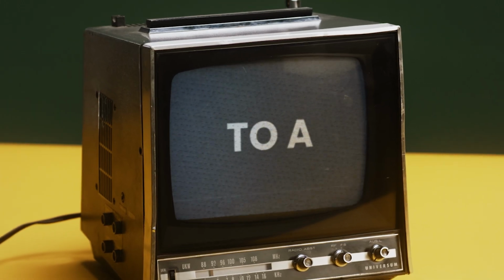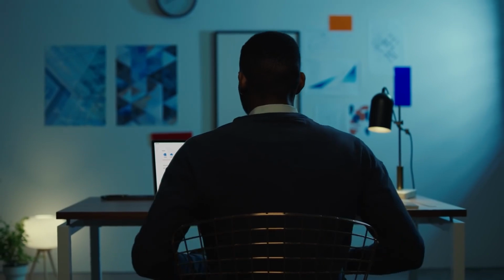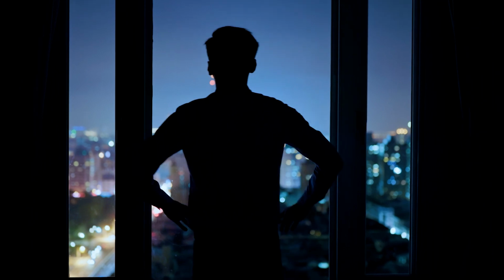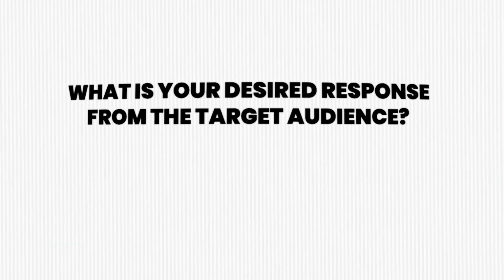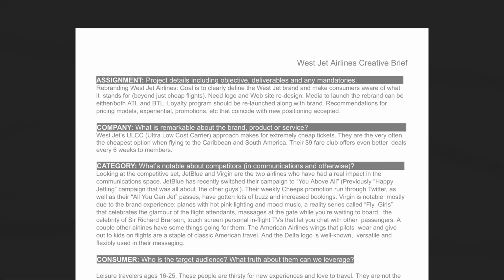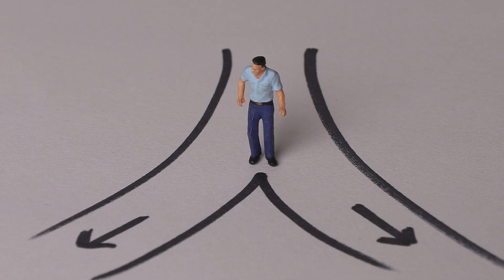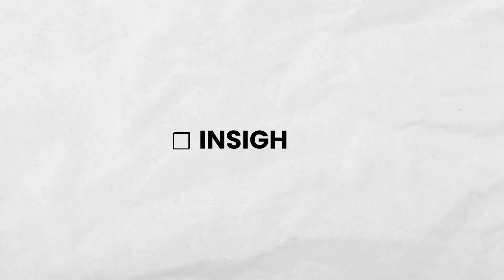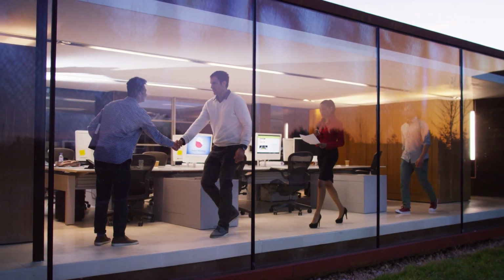Watch THIS Before Advertising Your Business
If you don’t want to waste your time and money on advertising you need to do this before you start.

Whether you’re a marketer for a million dollar brand or a small business owner, follow this formula to ensure success.

In this video, I’m going to share the checklist that I used at the creative agency everytime we received a brief from the marketer.
🔴FREE STRATEGY RESOURCES

➜ How to write a creative brief? The Problem Statement

🔴ABOUT ME

I’m Julian Cole, a strategy trainer at the Strategy Finishing School. I’m also a strategy consultant to leading brands like Uber, Disney, Facebook, Apple, and Snap. Previously I was head of comms planning at BBH and BBDO New York where my team and I won over 100+ creative and strategy awards.